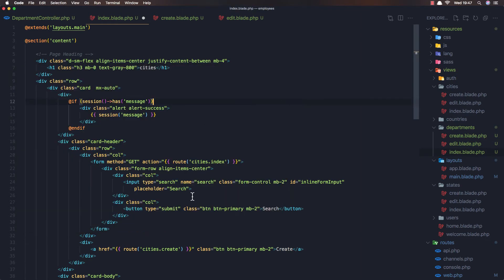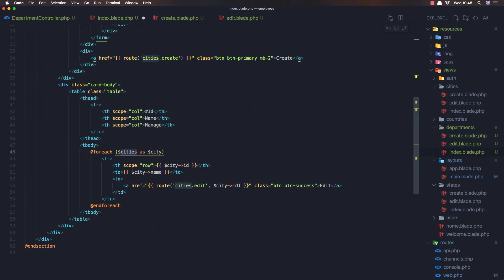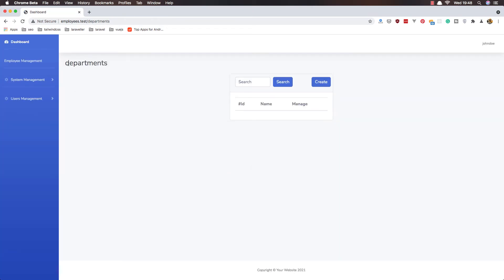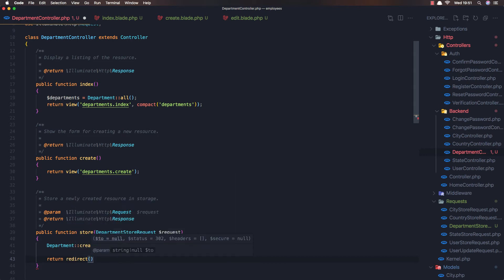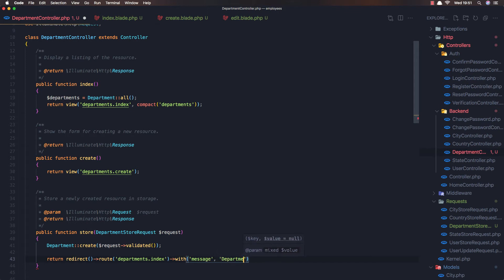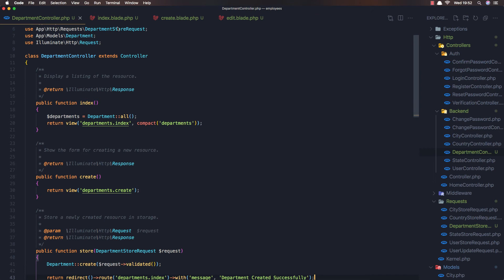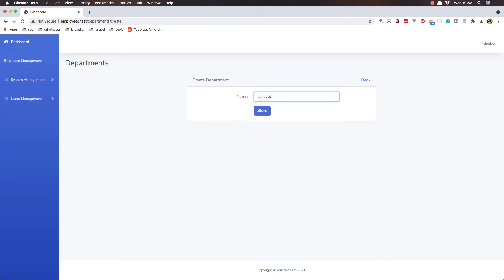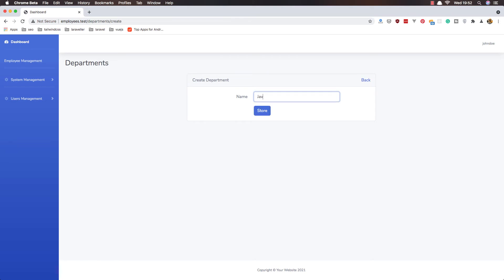12 Employees Management Application with Laravel and Vuejs - Department CRUD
Hello friends, in this video, I'm going to work with Department.